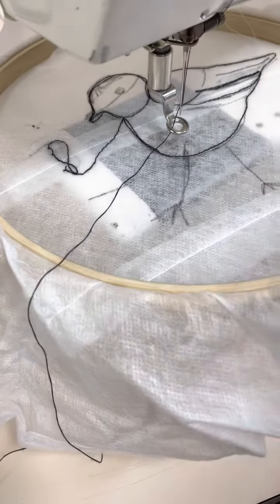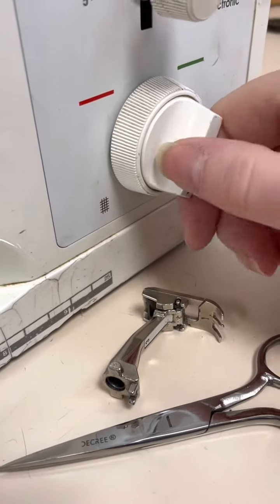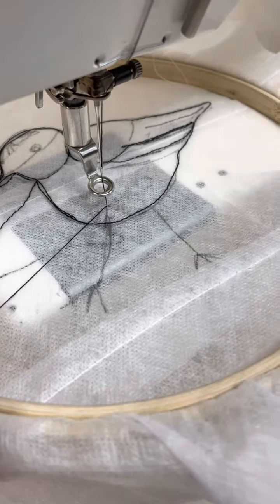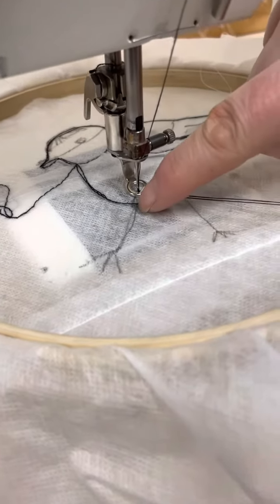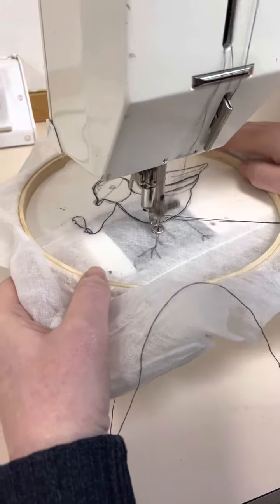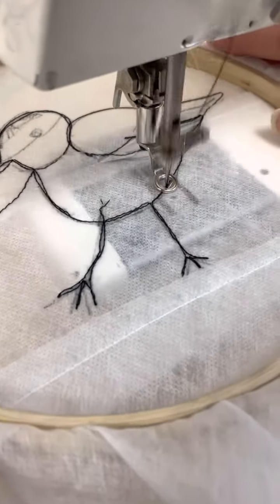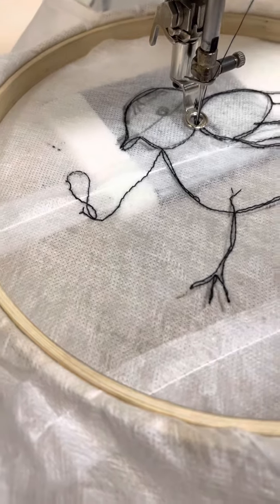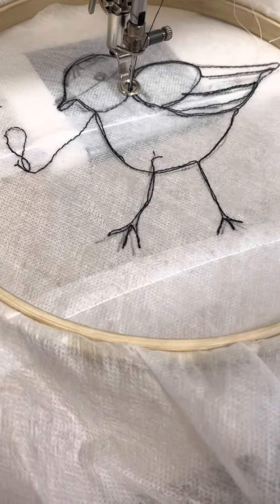14 March 2023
Setting the machine for free motion embroidery